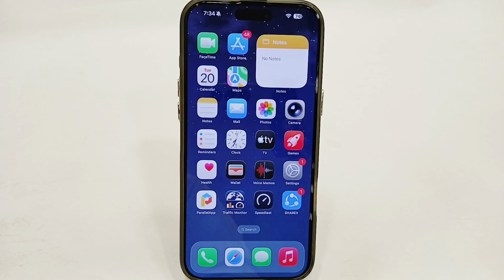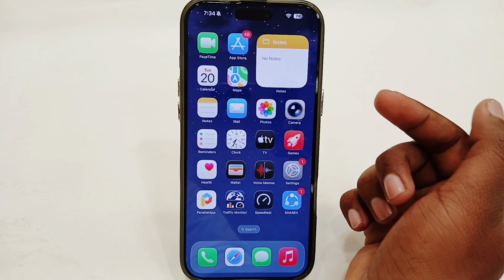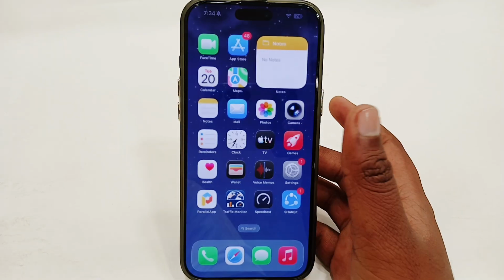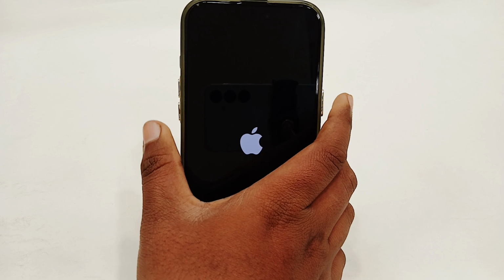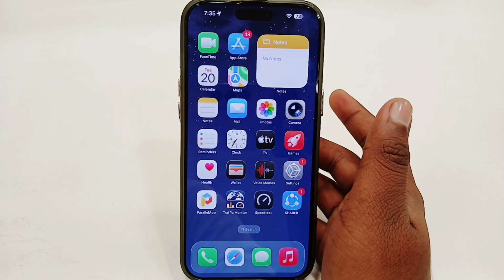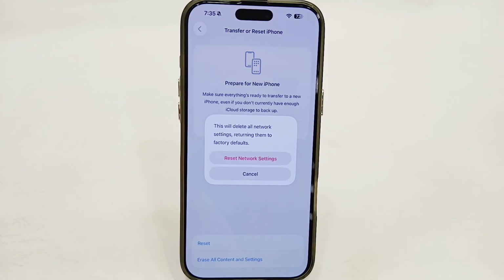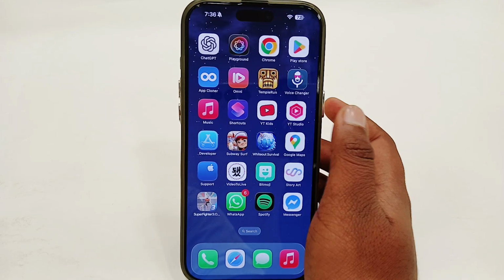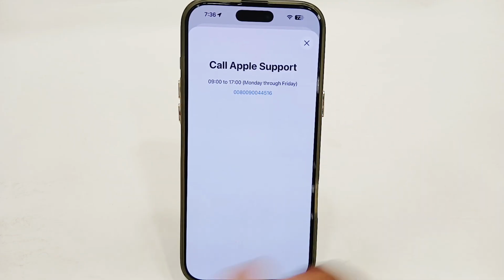How to Fix Cellular Data Not Working on iPhone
Is your iPhone showing "No Service," "Searching," or full signal bars but no internet after the iOS 26 update? This common 2026 glitch is often caused by a "Carrier Handshake" failure, a buggy VPN profile, or a dual-SIM conflict triggered by the new update. In this updated tutorial, I’ll show you the "Network Reset" fix, how to bypass the "Ghost eSIM" bug, and the secret 5G/LTE toggle trick to restore your mobile data on any iPhone 17, 16, or older model.

In this video, we cover:

The "Network Reset" (Solution #1): How to navigate to Settings - General  Transfer or Reset iPhone - Reset - Reset Network Settings. This is the most effective fix for clearing corrupted update data (Note: This will reset your Wi-Fi passwords).

The "Ghost eSIM" Conflict: A common 2026 issue where an inactive or old eSIM profile blocks your active line. I'll show you how to identify and remove "ghost" lines in Settings - Cellular.

Toggle 5G/LTE: Why switching from "5G On" to "LTE" or "5G Auto" can kickstart a stalled data connection if your local tower hasn't updated its 2026 protocols.

Carrier Settings Update: How to force a manual carrier refresh by going to Settings - General -About and waiting 15 seconds for the update prompt.

The VPN Block: Why "Always-On" VPNs or the new iCloud Private Relay can prevent your cellular data from loading—and how to toggle them off to test your connection.

Physical SIM "Cold Boot": Why ejecting your SIM tray, cleaning the chip, and restarting your phone (the "Cold Boot" method) is still a top fix for "No Service" errors.